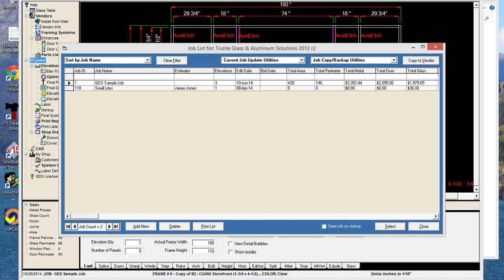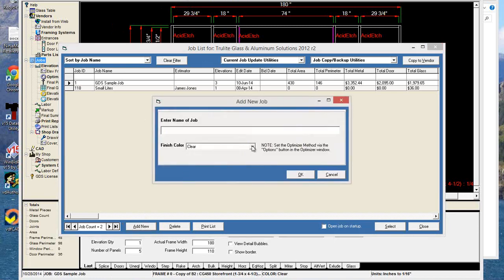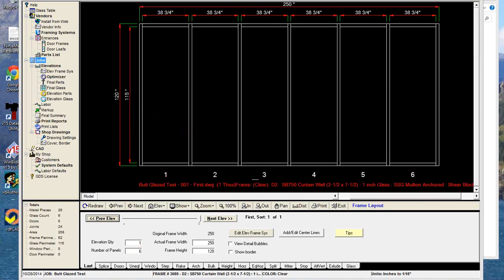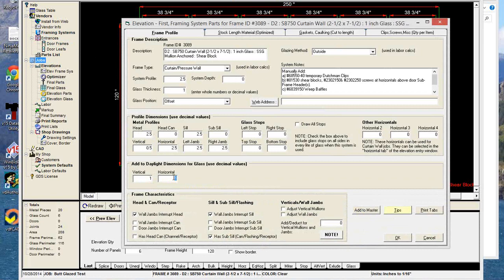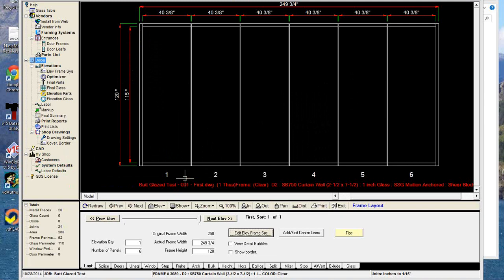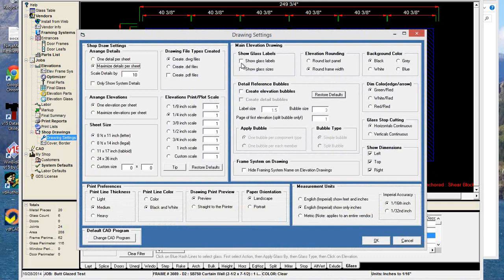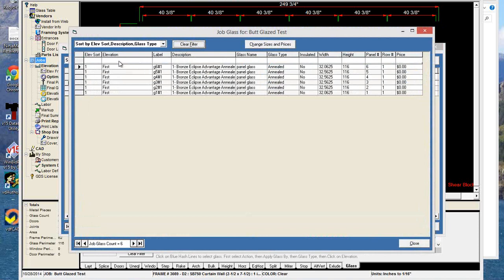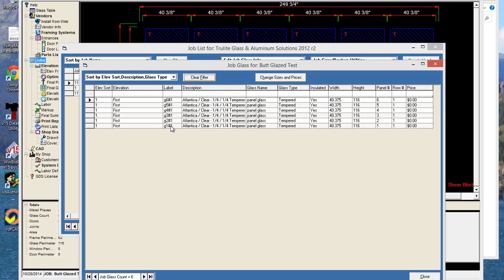October 28, 2014 GDS Webinar Working with Butt Glazed Framing Systems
Learn how to configure Butt Glazed framing systems in WinBidPro v15. See how to adjust glass sizes that aren't figured by the software, and how to make sure all metal cuts are correct.